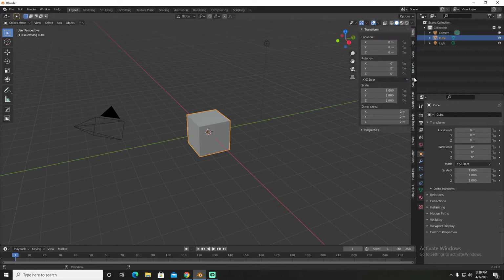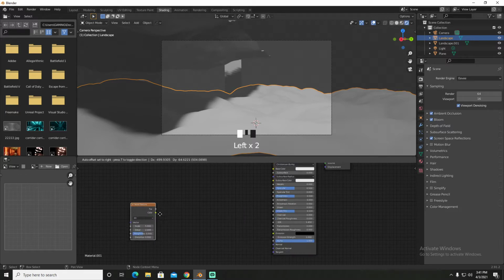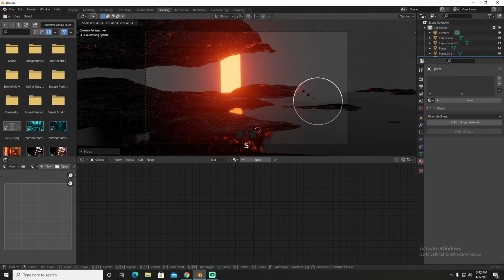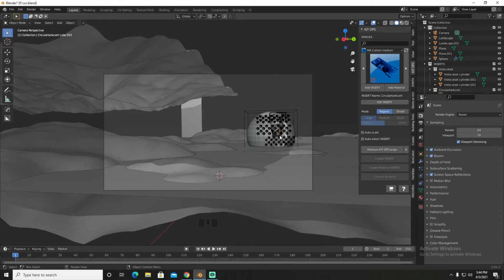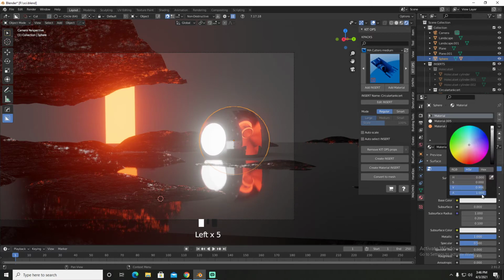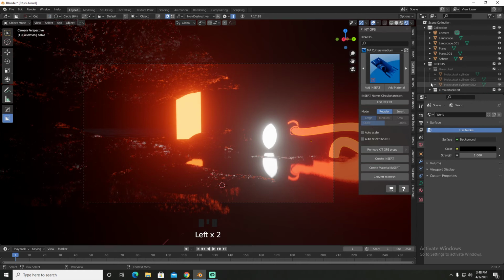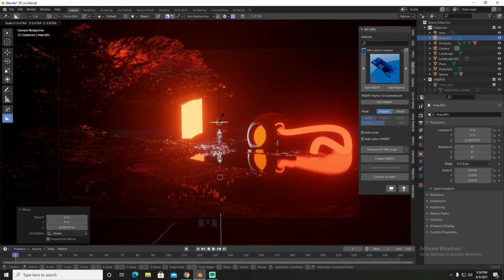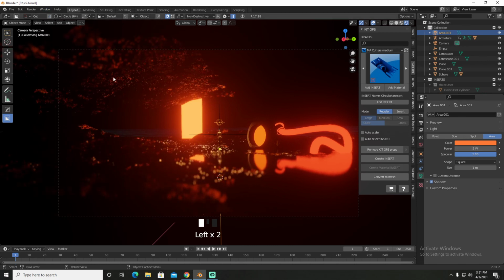A quick and easy Sci-Fi environment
Hello guys today I'm going to show you how you can make a quick and easy sci-fi environment so enjoy !